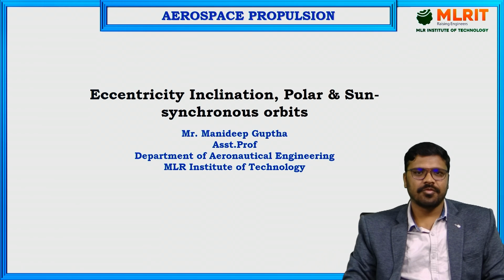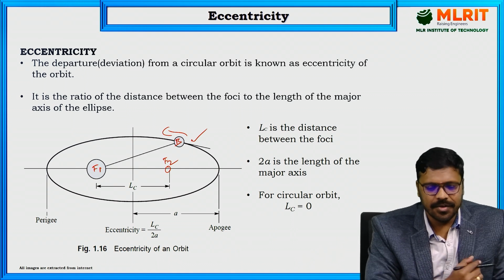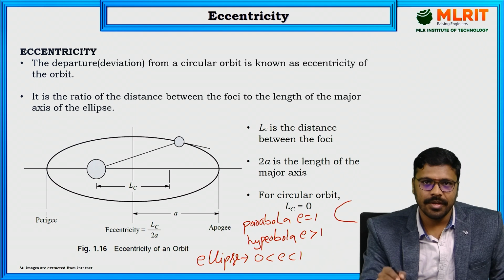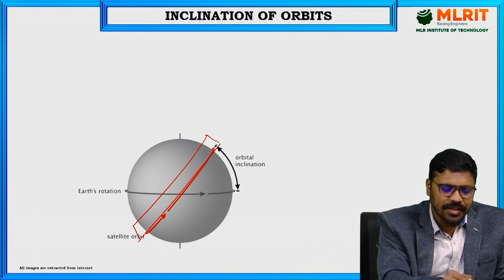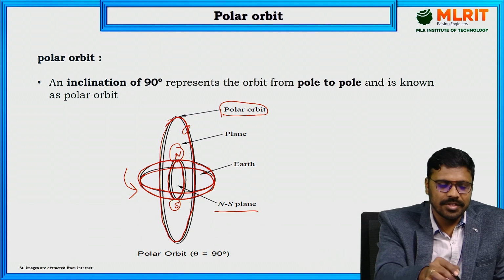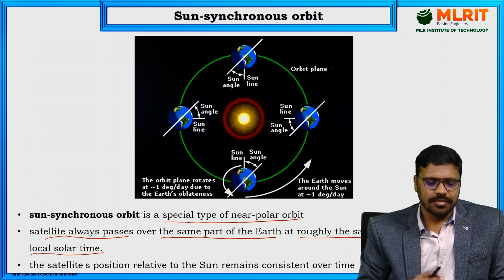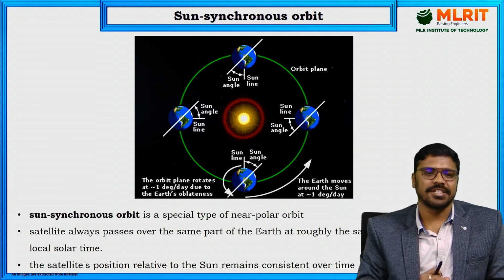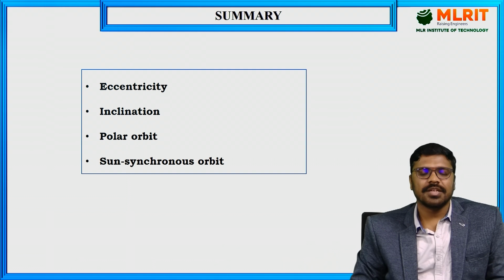LEC10| ASP-II | Eccentricity Inclination , Pilot & sun -Synchronous Orbits by Manideep Gupta.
LEC10| Aerospace Propulsion -II | Eccentricity Inclination , Pilot & sun -Synchronous Orbits by Manideep Gupta.
Assistant Professor,
Hyderabad.